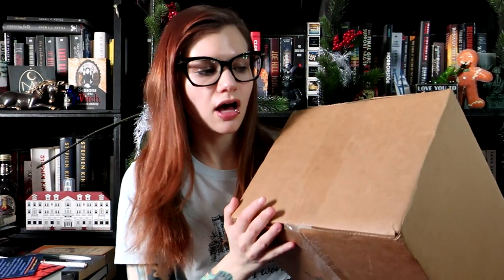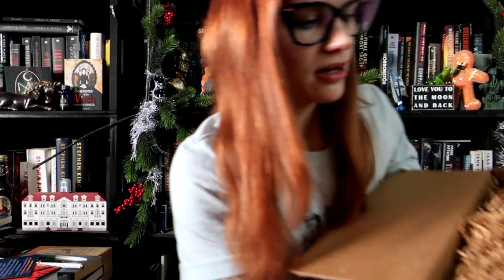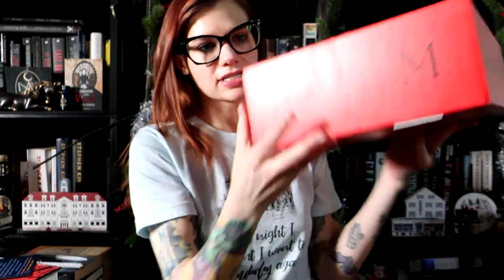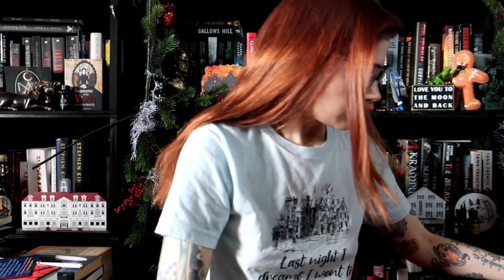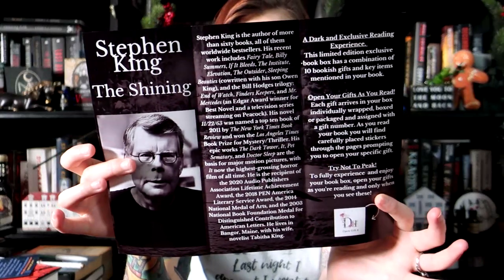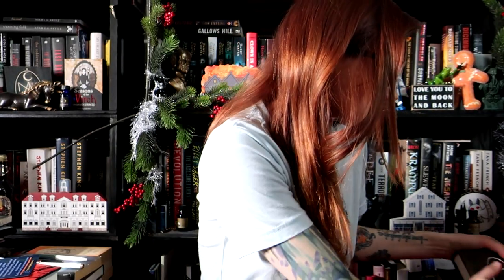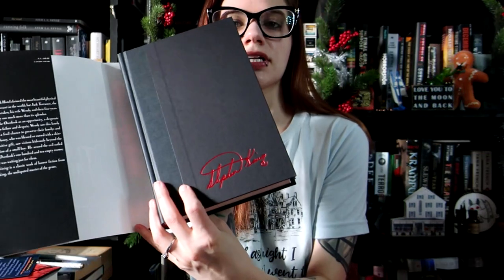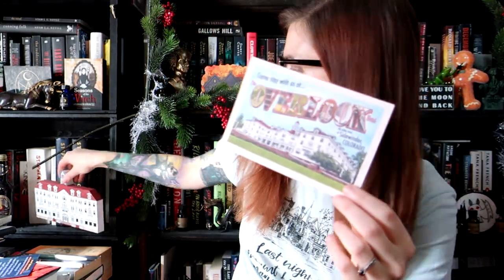Down The Rabbit Hole Book Box: The Shining Box | Violet Prynne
Hey horror fiends and book lovers!

I recently discovered a new dark/horror themed book box! It's called Down The Rabbit Hole Book Box and focuses on darker themed books while hiding hidden markers within your edition's pages that correlate to individually packaged gifts that arrive with the box. I paid for this box with my own money, which retailed for about $109 and came out to $124.99 with shipping and handling. All my opinions are entirely my own.